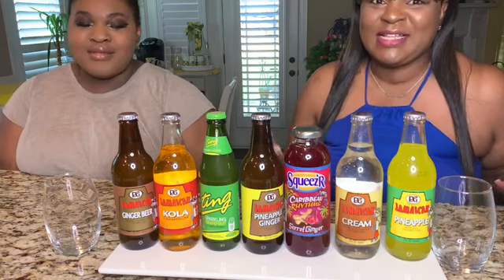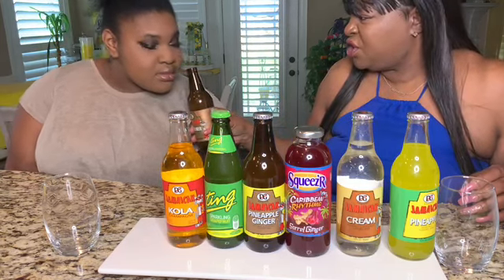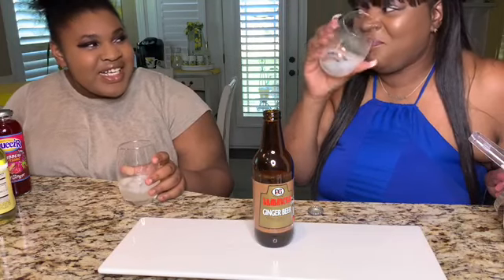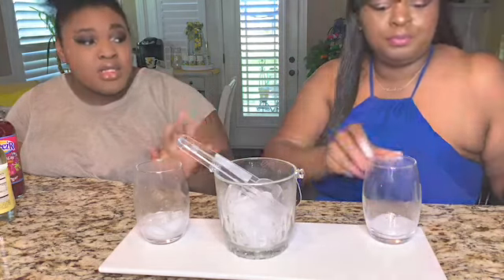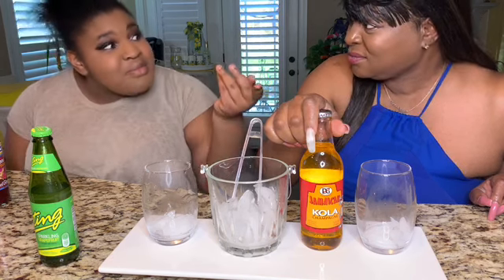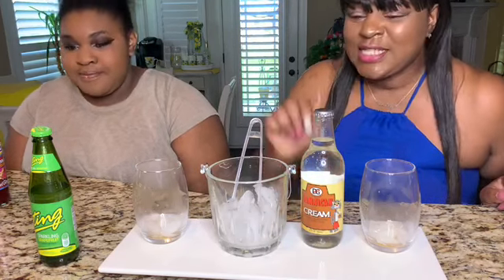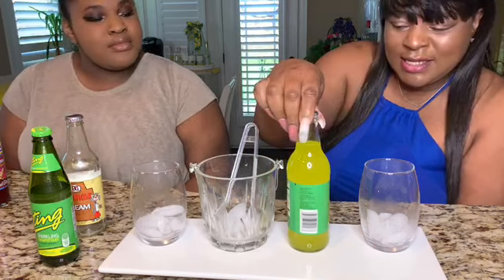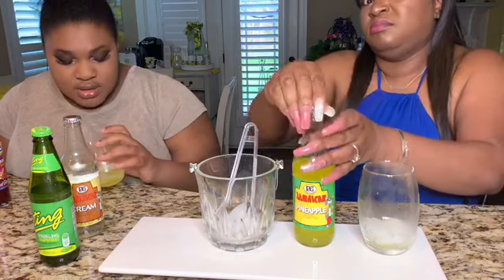JAMAICAN SODAS | TASTE AND REVIEW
Hi...This is a taste test/review of four DG Jamaican Sodas including Sangria, Cola Champagne, Jamaican Style Ginger Beer. They were 4/$5.00 at Kroger.

Intro Video:
"Coupxn" on Snapchat